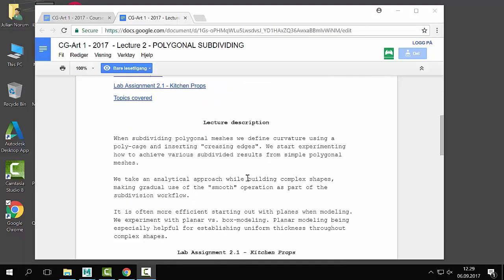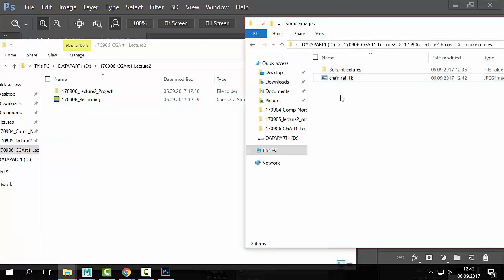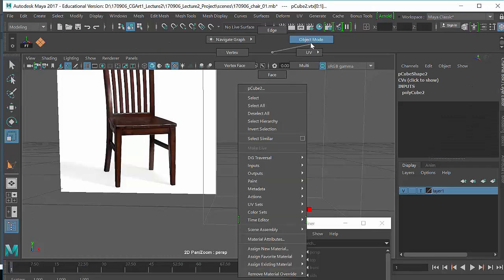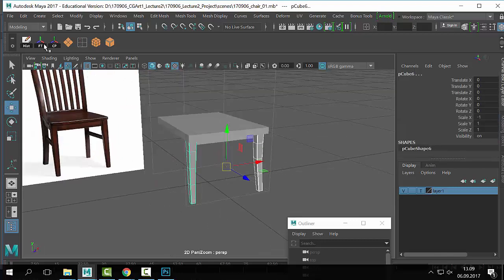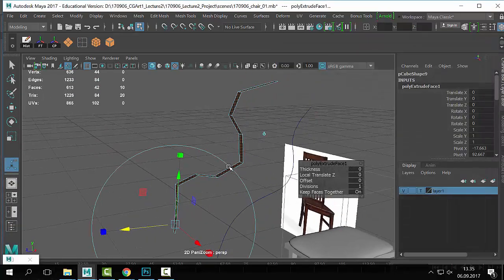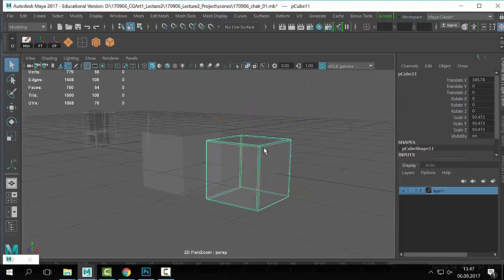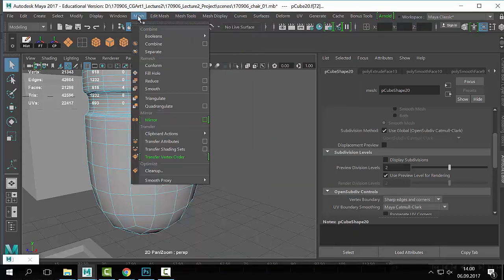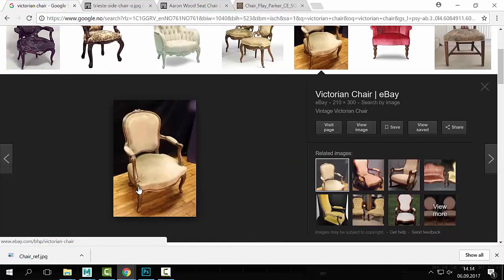CGArt1 Lecture2 - Polygonal Subdividing (Sep 06 2017)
We start out looking at how to simply import a reference image in Maya, and setting exact scene measurements before correctly orienting a model for symmetrical modeling.
Then, a closer look at how subdividing polygonal models in Maya really works, and how we define curvature by the placement of "creasing edges".

Topics covered:
-Setting up reference images
-Working with symmetrical objects
-Correct XYZ placement
-Mirroring objects across width (X)
-Mirroring symmetrical mesh
-Normals (soften/harden, flip, unlock etc.)
-Bevel edges vs subdiv creasing edges
-Using insert edge loop and extrude
-Merging and detaching components
-Spotting and addressing problems in a mesh
-History state
-Multi mesh assets
-Modular approach to set creation

-Workflows for subdividing
-Using creasing edges
-Using "smooth" as part of subdiv workflow
-Planar modeling vs. box modeling
-Understanding quad-based topology
-Techniques for circular elements
-Using curves to aid extruding
-Challenging subdivision examples